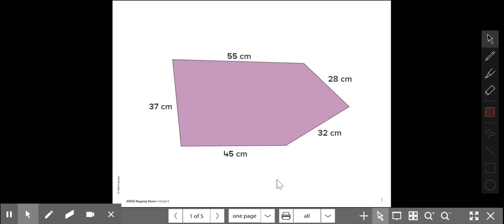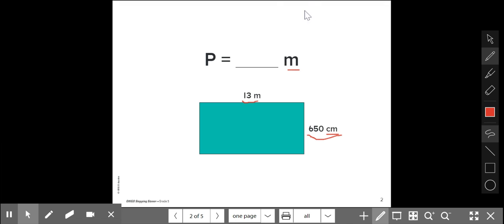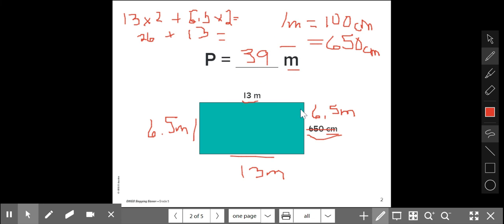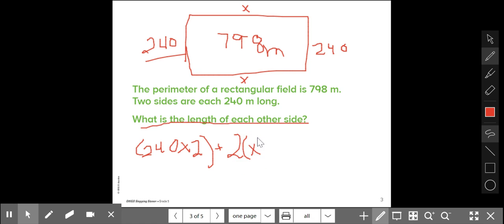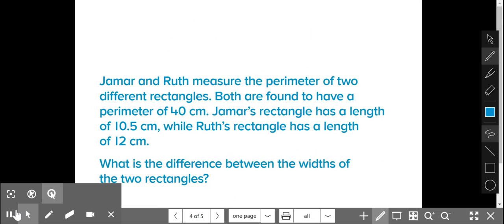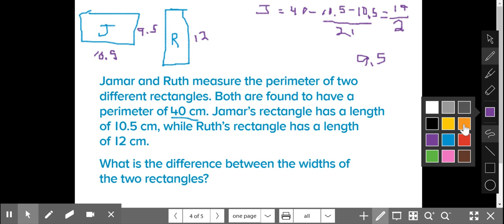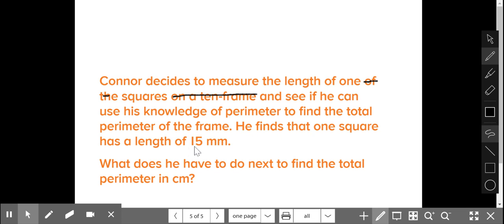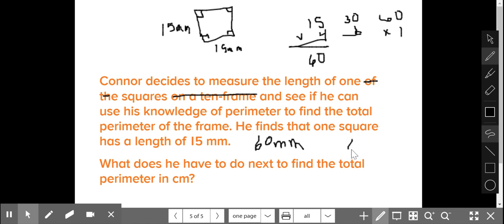Stepping Stones - 11.10 Perimeter: Solving word problems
Lesson 11.10 Prep